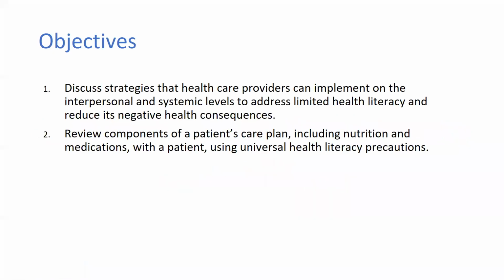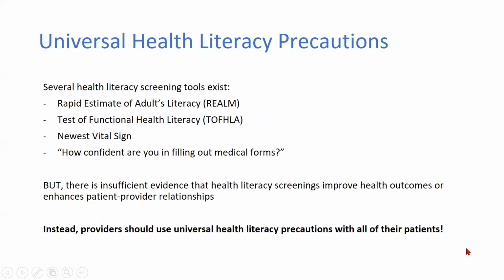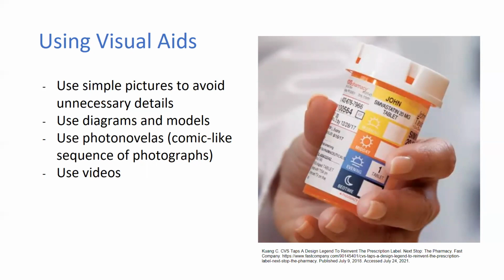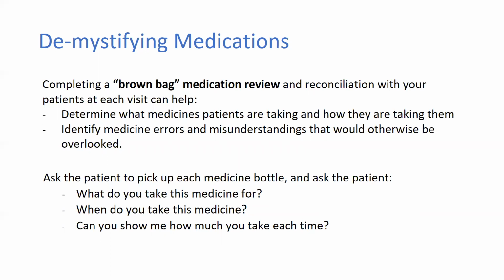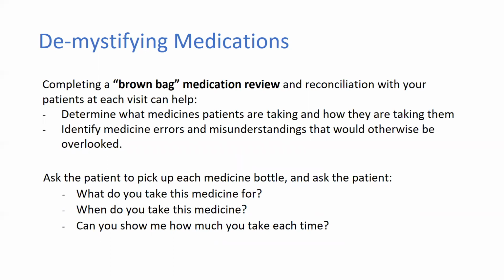Navigating Limited Health Literacy